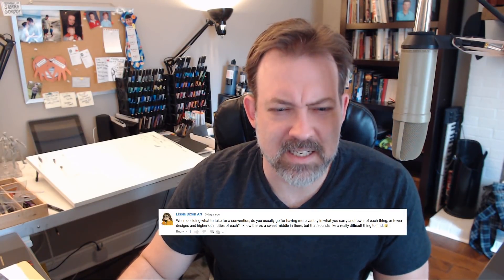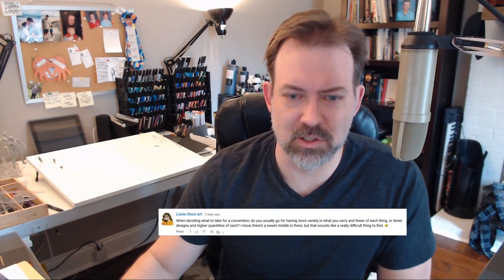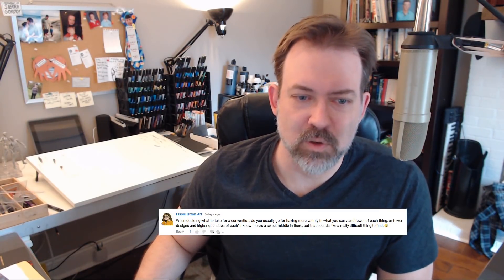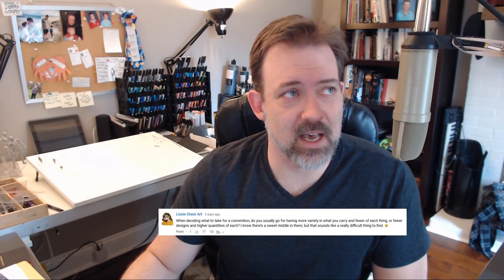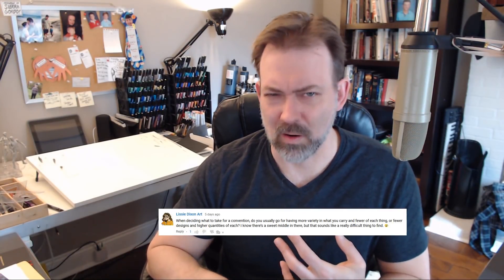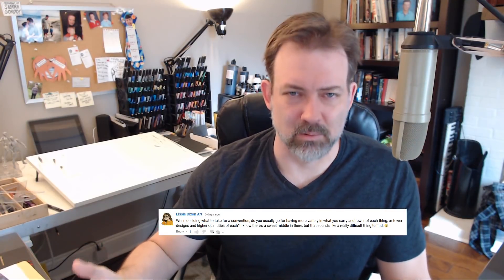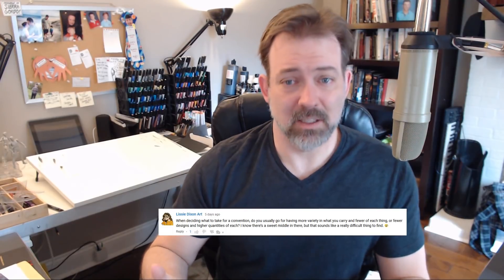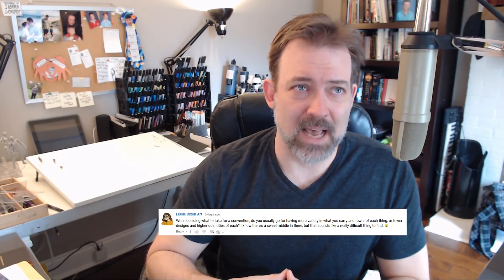MORE Tips for Setting Up at Comic Conventions - Viewer Questions!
How much money do you need to bring? How much merchandise should you sell? How do you engage with customers?